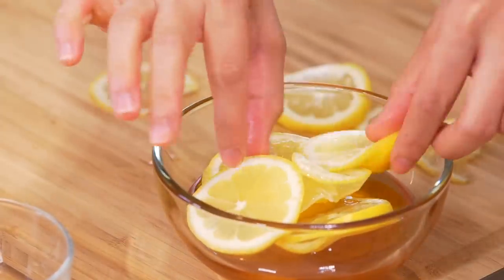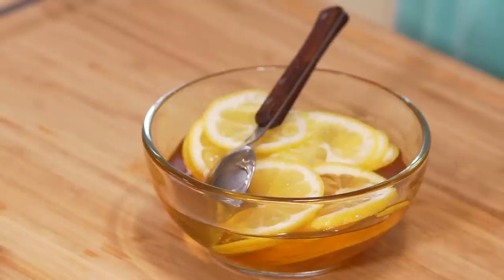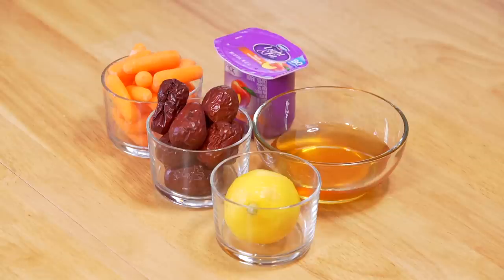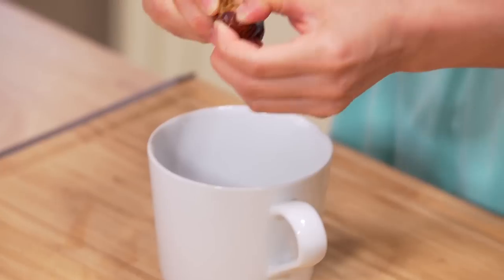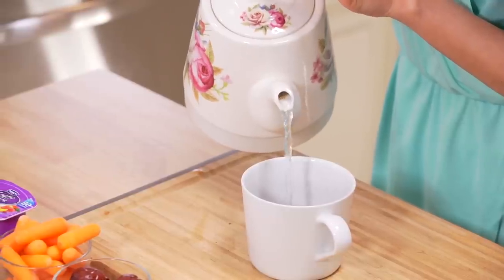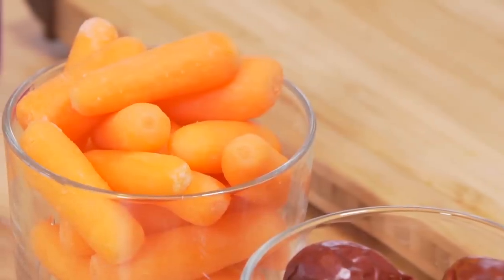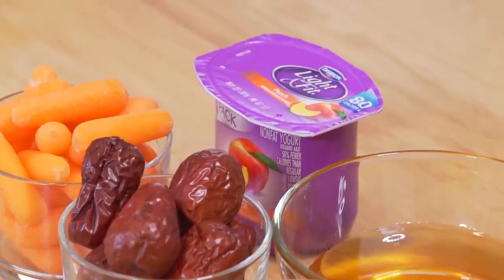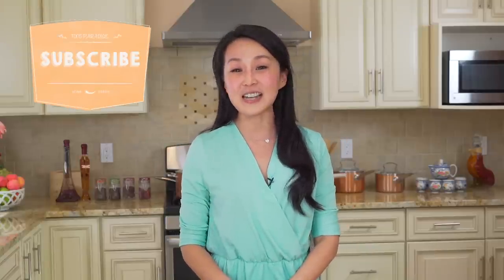4 Secret Remedies to Fight Spring Pollen Allergy, CiCi Li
Spring is my favorite season because it's simply the most stunning season ever! But I know a lot of people have pollen allergy. So today I'd like to share with you a few Asian secret remedies to fight spring pollen allergy!